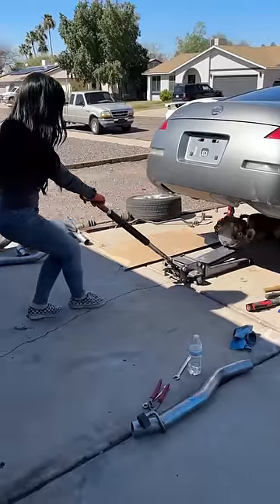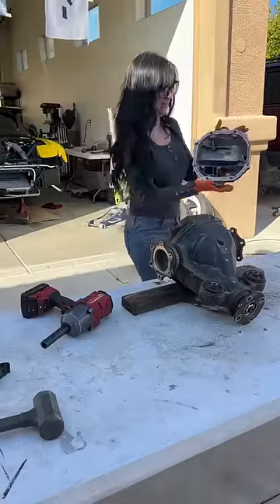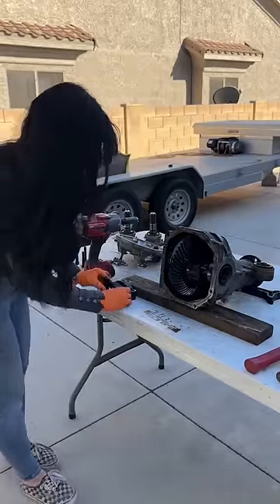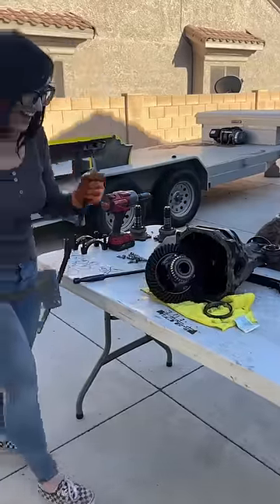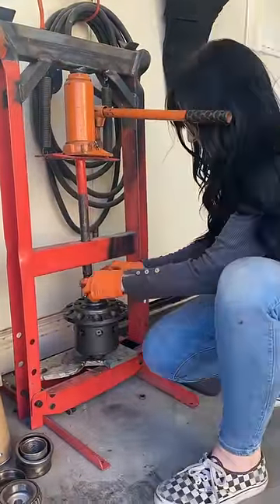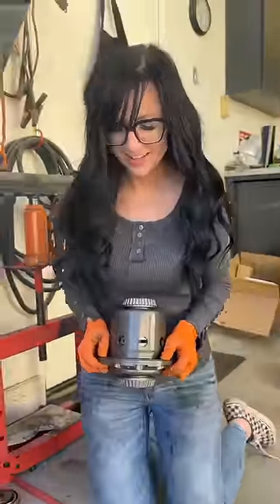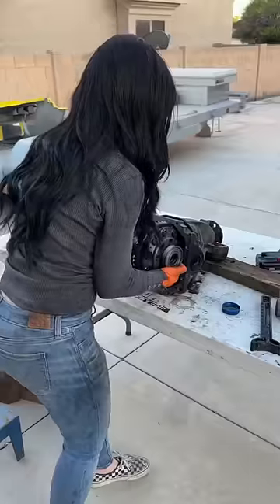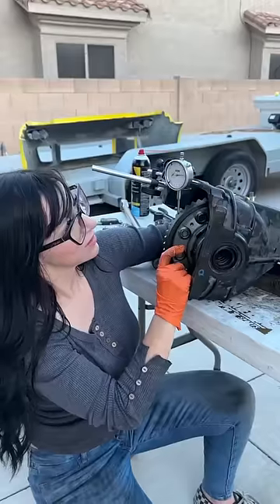NEW rear differential for the Z33!